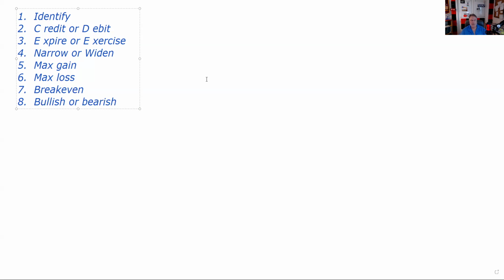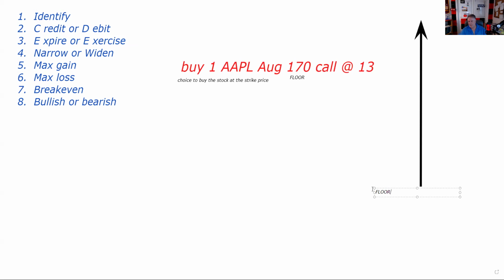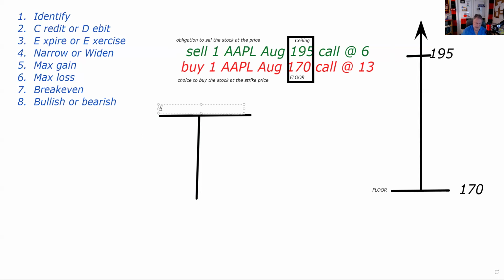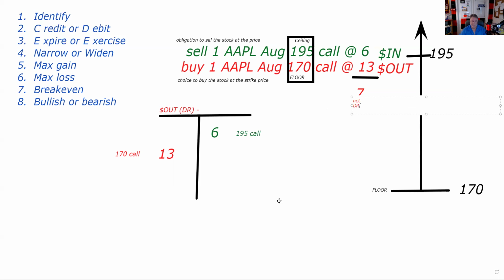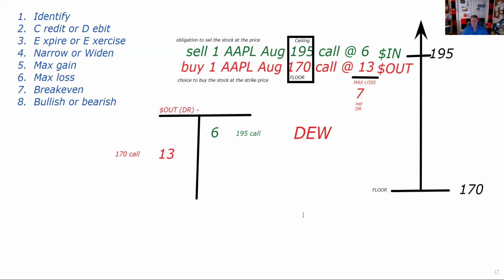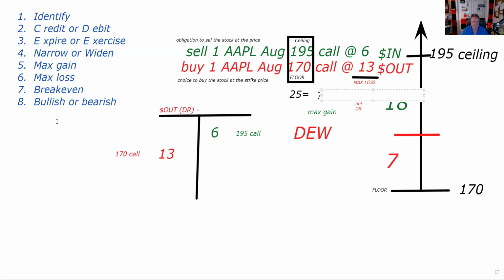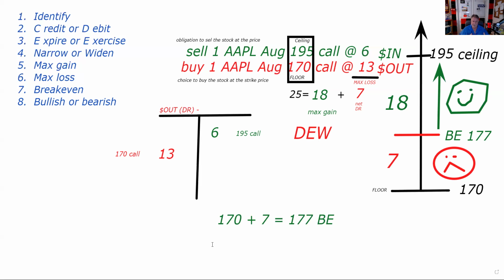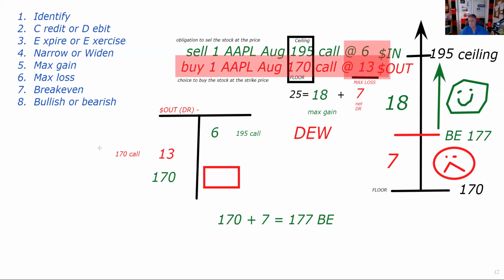Legging into a Bullish Debit Call Spread Replay. Series 7 Exam.Prep.